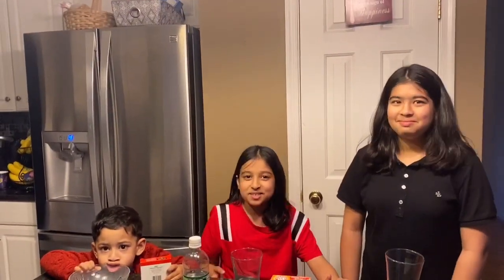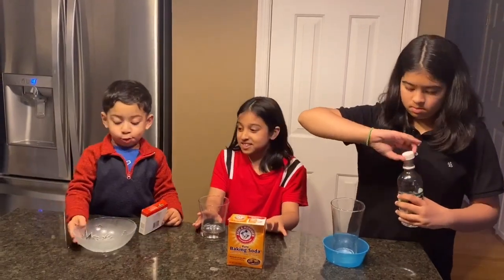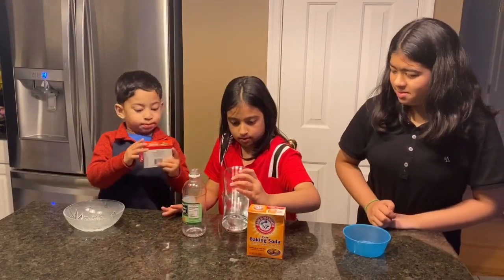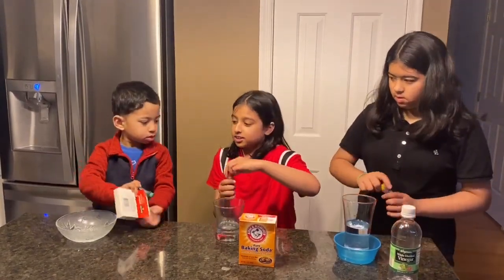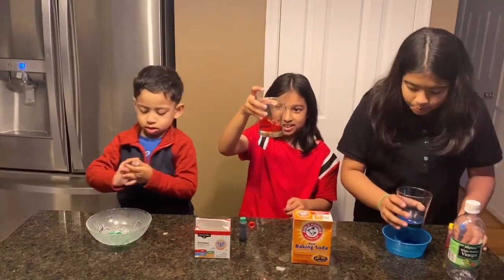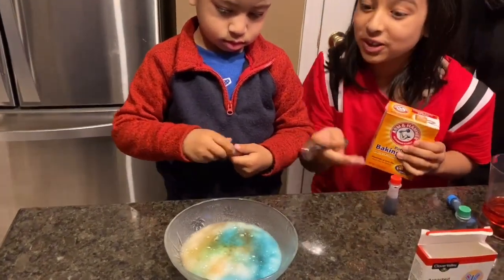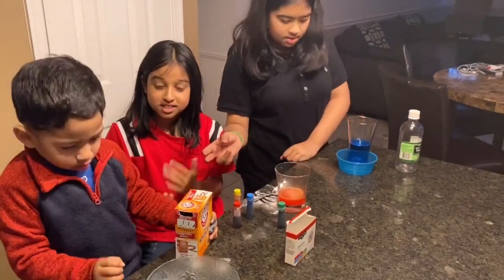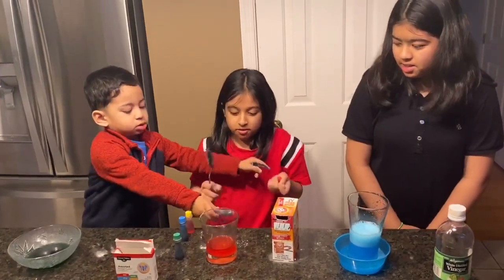Mikyle’s First Science Experiment